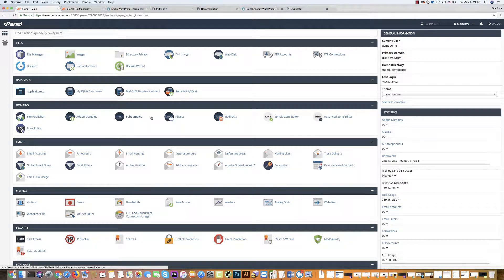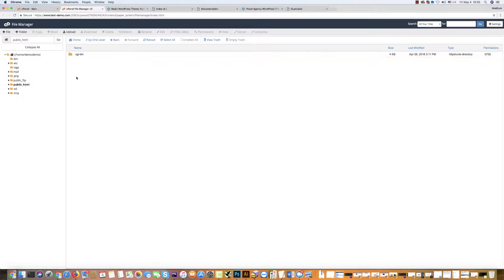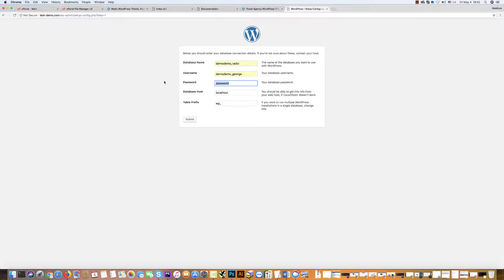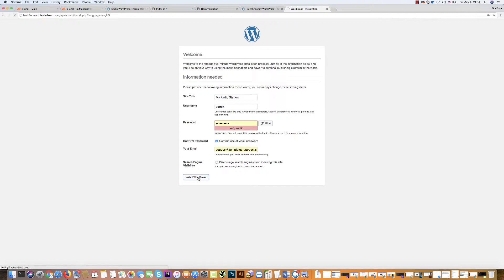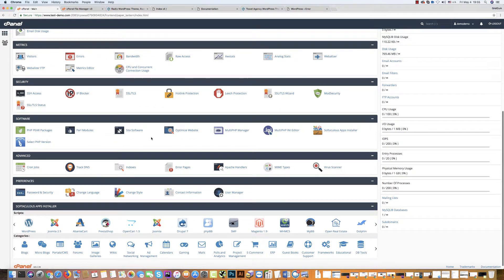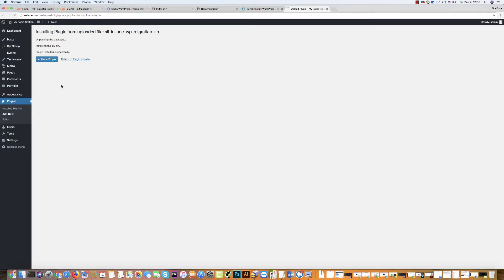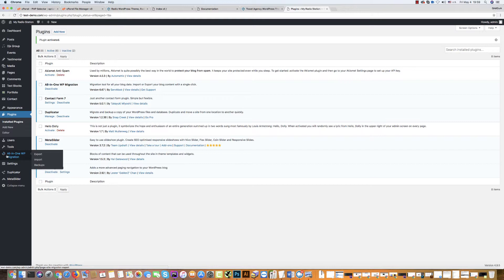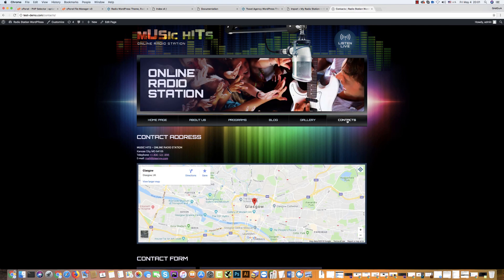Radio wordpress theme installation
how to install WordPress radio theme b y easy installation way